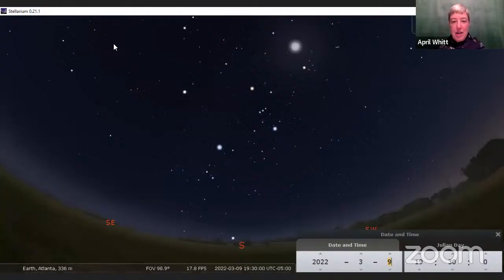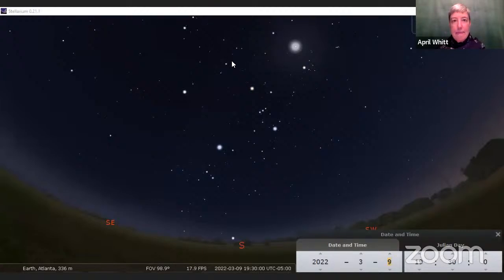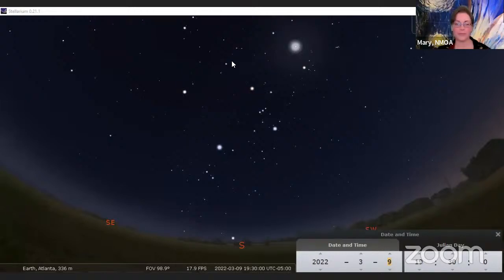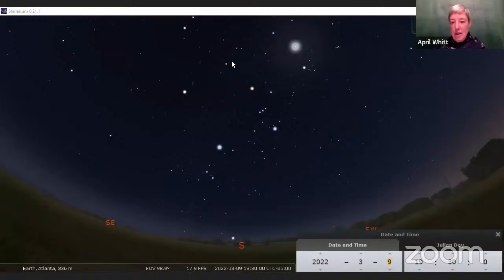Winter Stargazing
The northern hemisphere’s winter sky hosts some of the most amazing constellations, star clusters and deep-sky objects seen from Earth.

During this program, we will explore the current night sky and view some amazing sights.

This stargazing session will be facilitated by April Whitt of the Fernbank Science Center in Atlanta, GA.